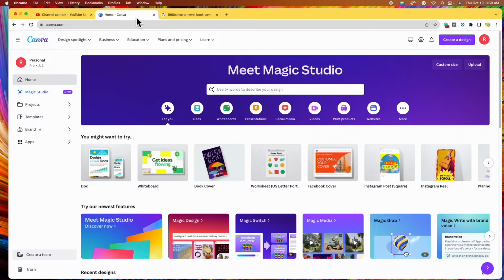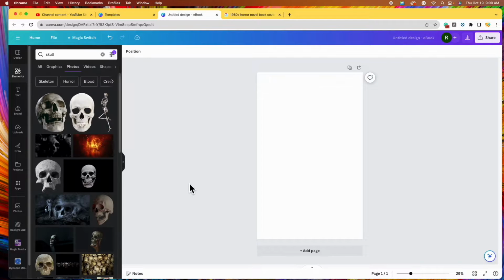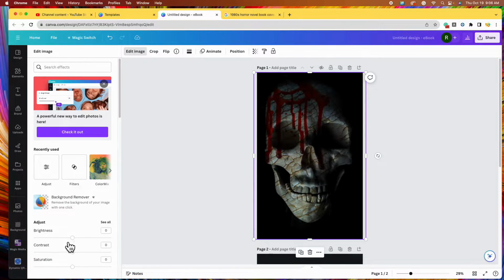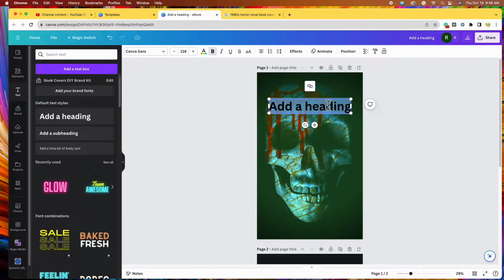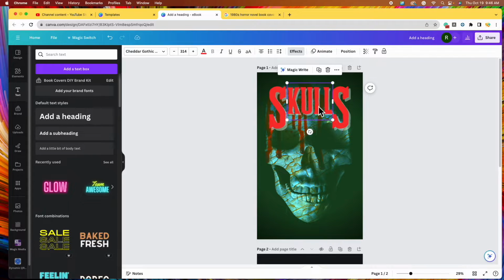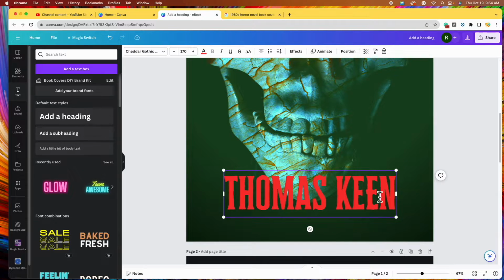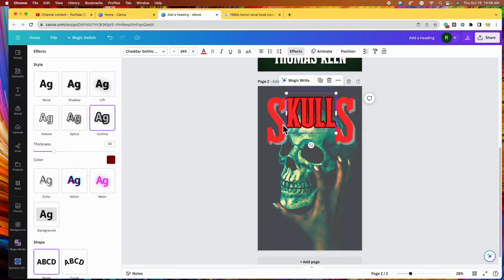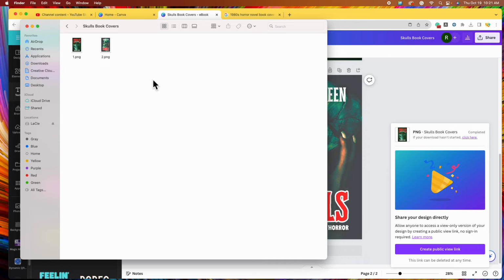How To Design A Retro 1980s-Style Horror Book Cover In Canva | Step-By-Step Tutorial For Beginners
In this tutorial, we'll walk you through the steps to craft a retro 1980s-style horror book cover for FREE using Canva. Whether you're an author looking to self-publish or a design enthusiast, this video is your gateway to creating a cover that oozes vintage horror vibes.

Watch now and let your creativity run wild while capturing the essence of the 80s. 📚🎨👻